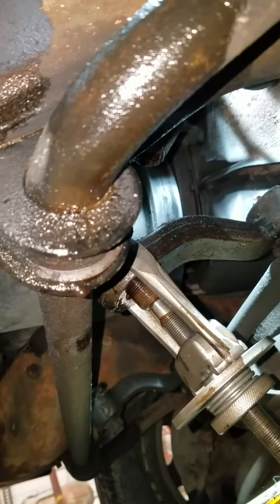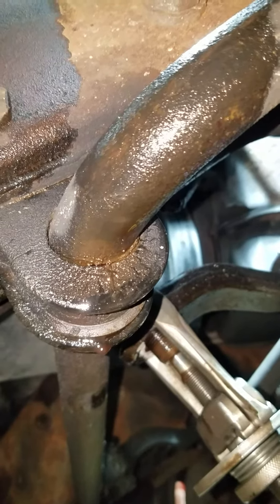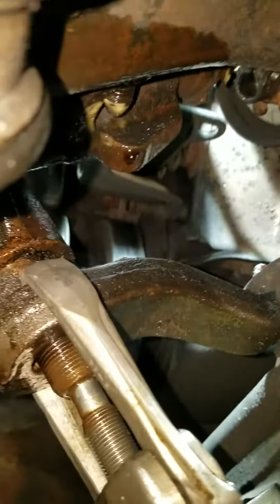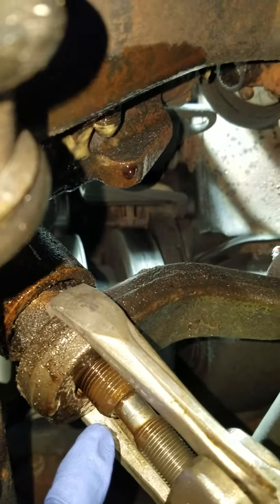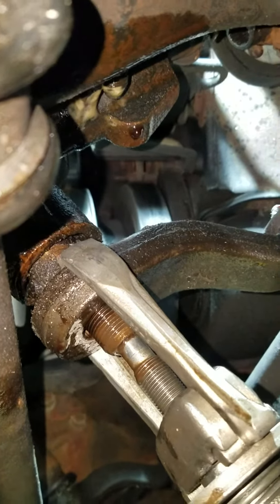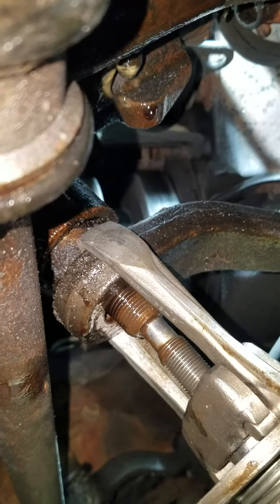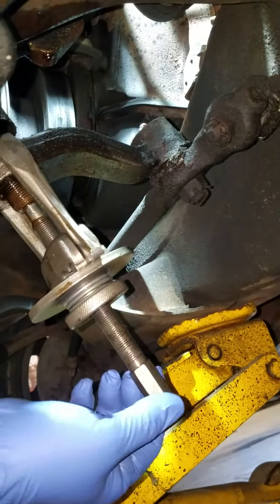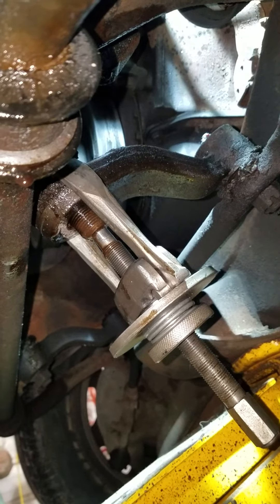1994 GMC C1500 Steering box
Removing Pittman arm